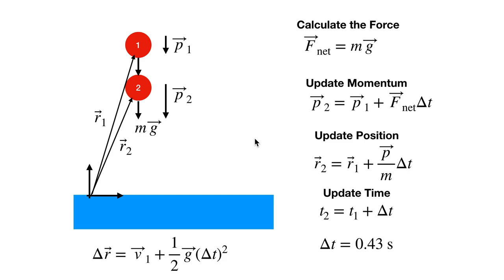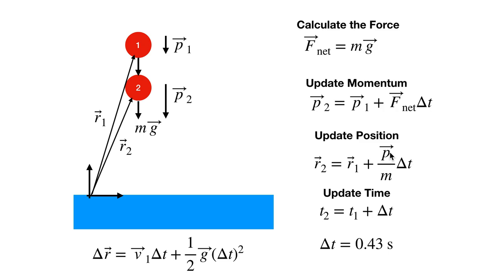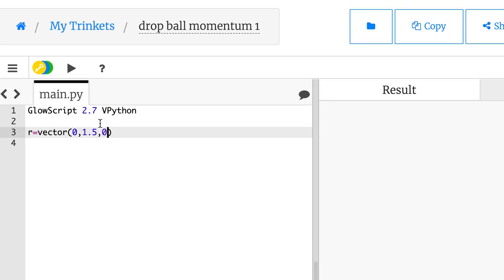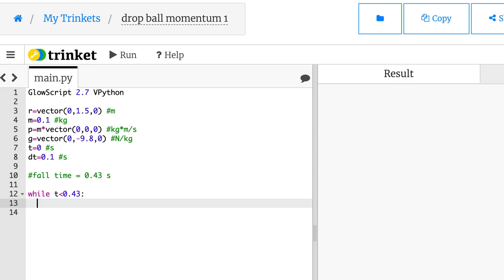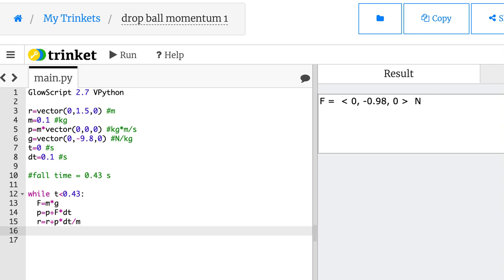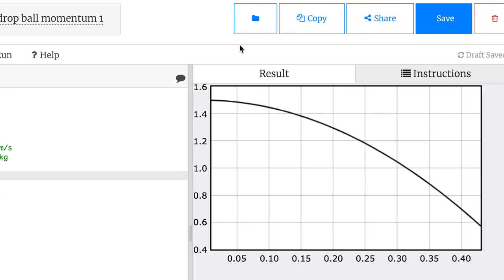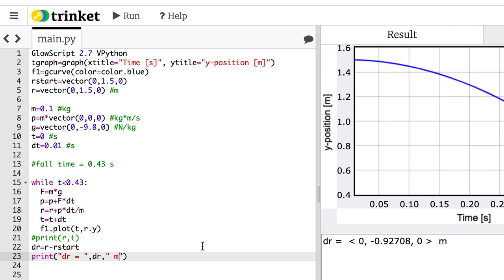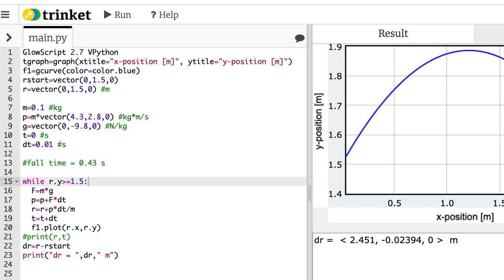Numerical Calculation with Python Using the Momentum Principle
Here is part 2. In part 1, I dropped a ball and used the momentum principle to find out how far it fell in a certain amount of time.

In this part, I use numerical calculations in python to do the same thing by breaking the problem into many small steps.